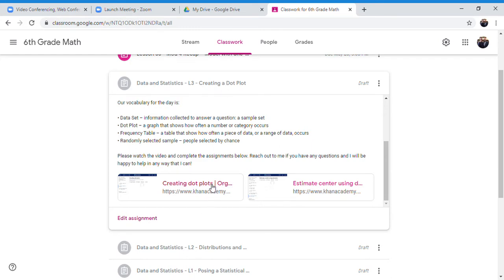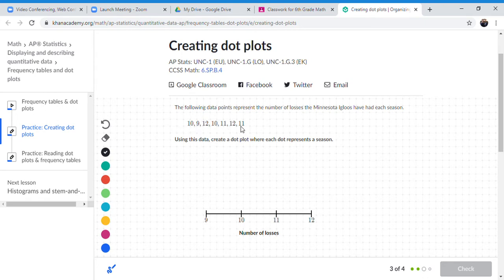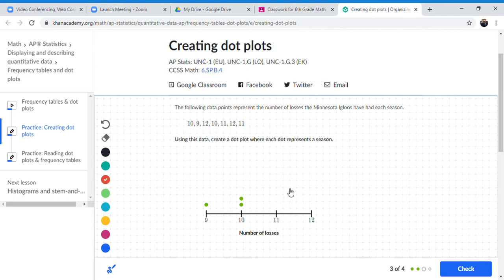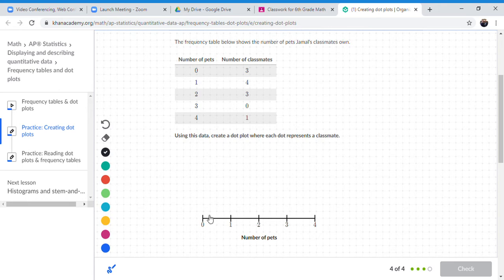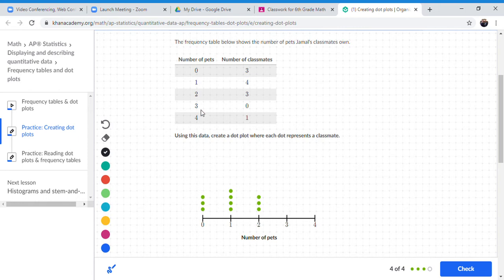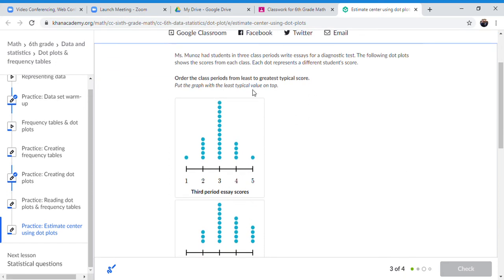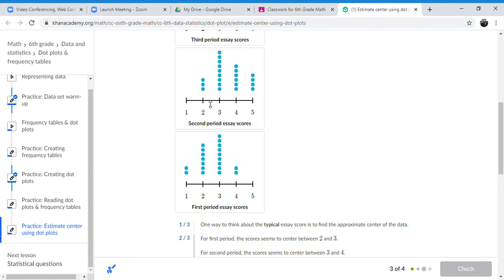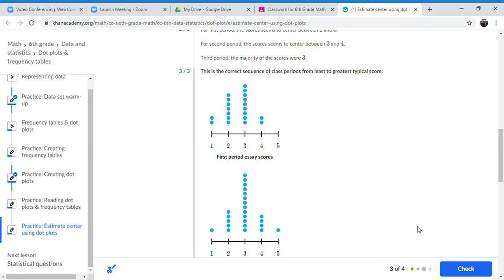5/29/20 - Grade 6 Math - Mod 6 L3 Khan Academy - worked examples